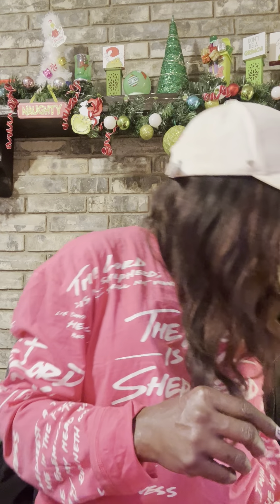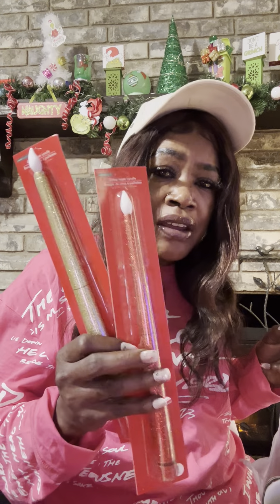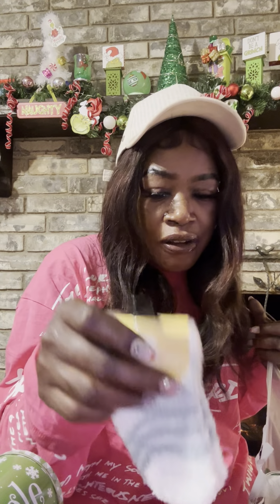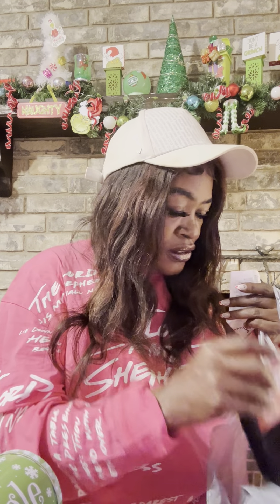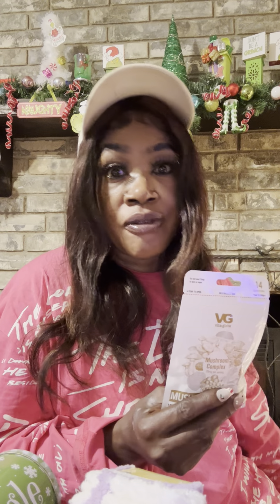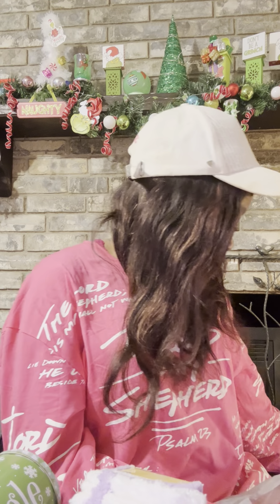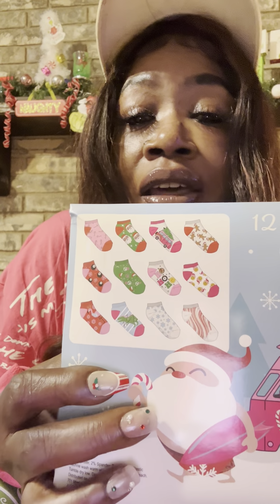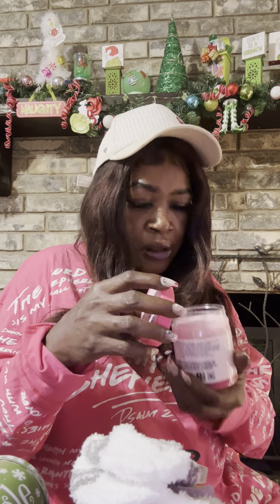New Stunning Finds